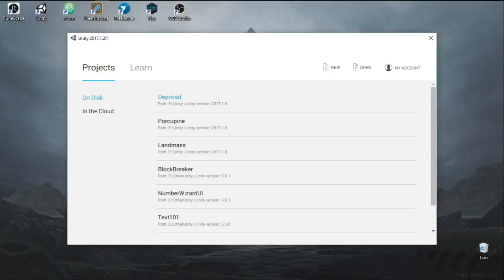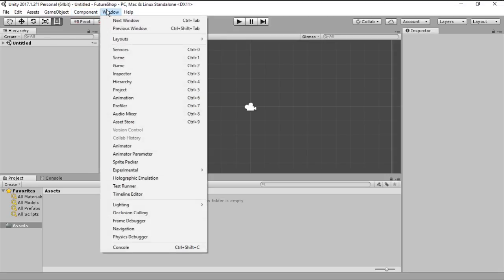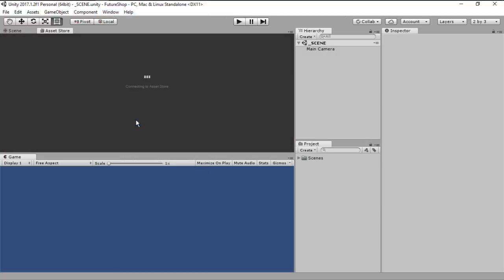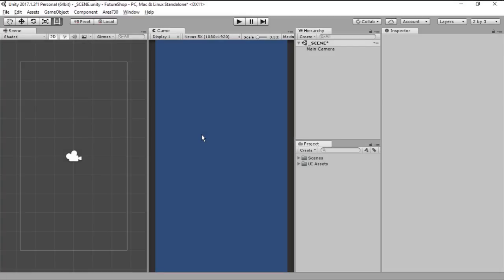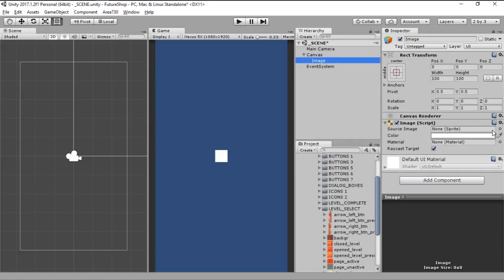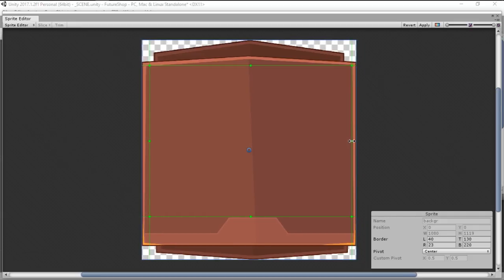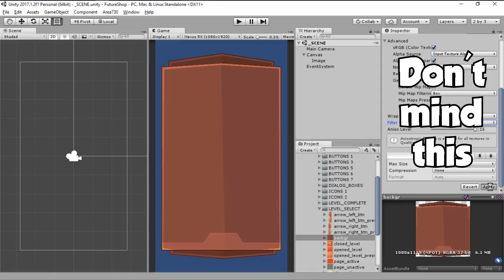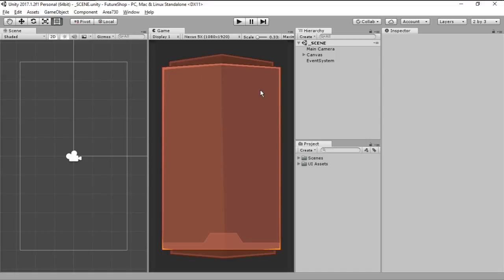[Idle Game Tutorial] Future Shop // Unity Setup // (01)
Let's make a Merchant Game in Unity.

This is the First Episode of a series that will teach you how to create a Idle Game in Unity.
Follow me in this adventure full of derps and interesting content.